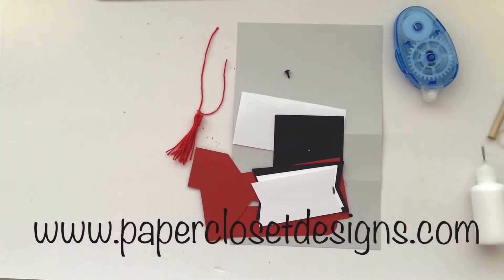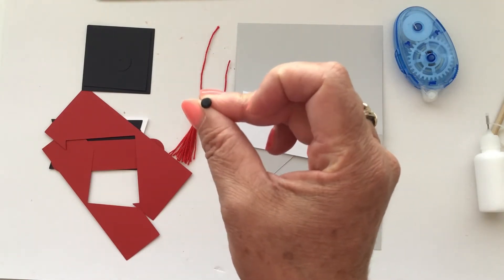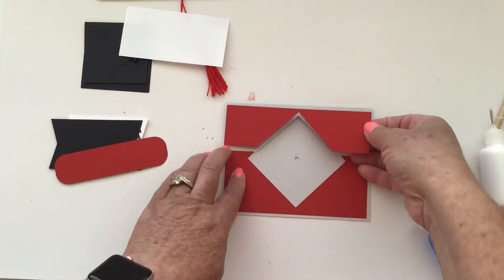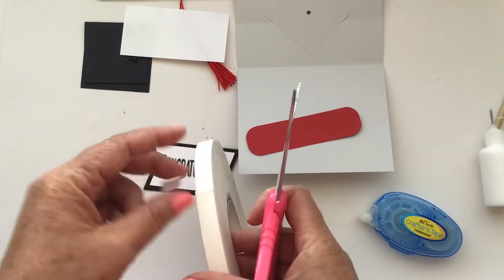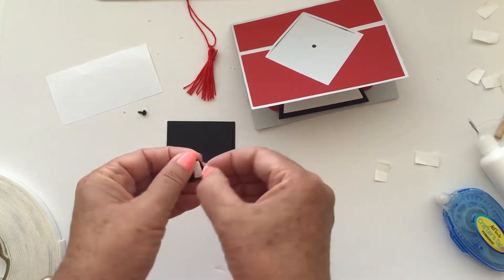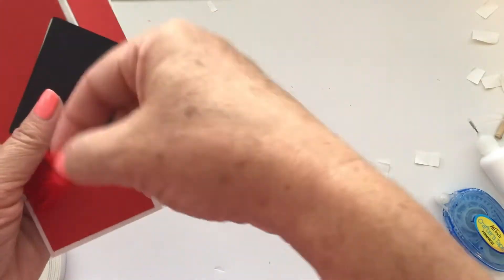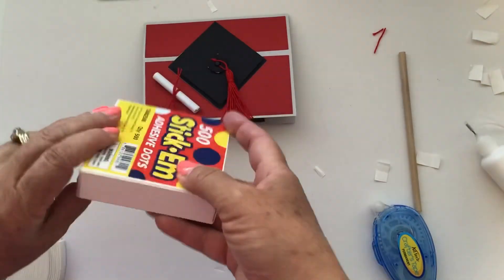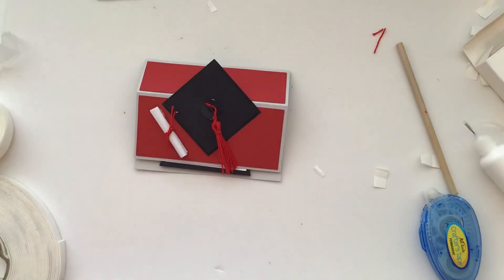Graduation Easel Card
Create a fun easel card for you favorite graduate using Cricut, Silhouette Cameo or Brother Scan and Cut.
File can also be cut by hand using the printable template